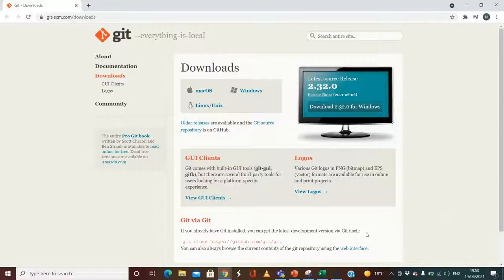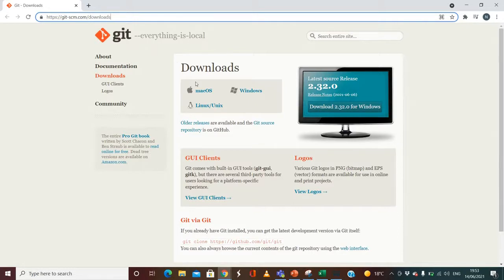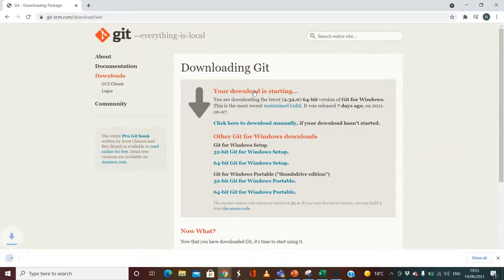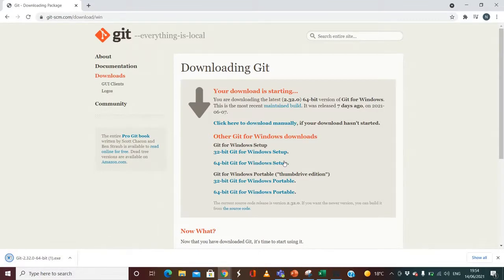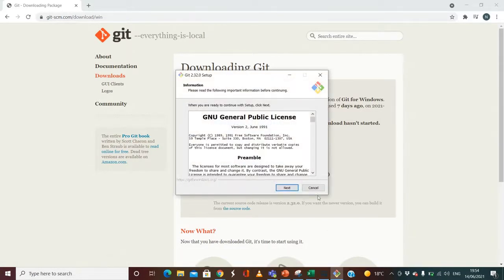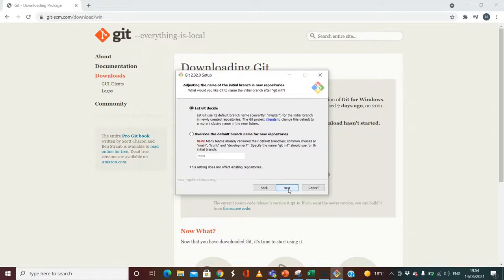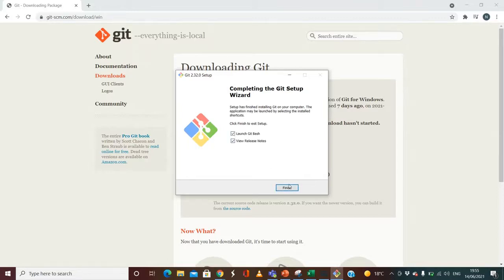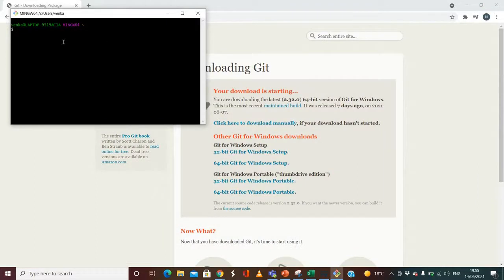Session 3_Install git for PC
AI ALCHEMY Git & GitHub Full Course video will help you understand and learn the fundamentals of Git & GitHub. This Git & GitHub Tutorial is ideal for both beginners and Professionals.

0:05 Install/Download git for PC

In this Git and GitHub tutorial we will discuss on what exactly Git is and we will look at and work with all of the basic and most important commands such as add, commit, status, push and clone. This tutorial is beginner friendly.

We provide 100% Jobassurance to all our students.